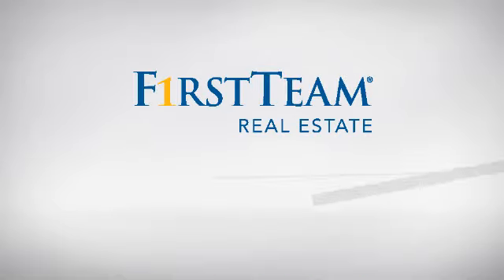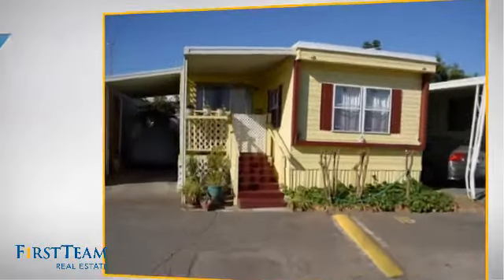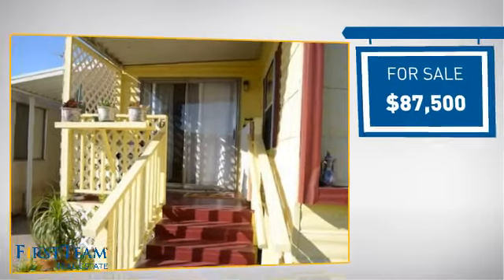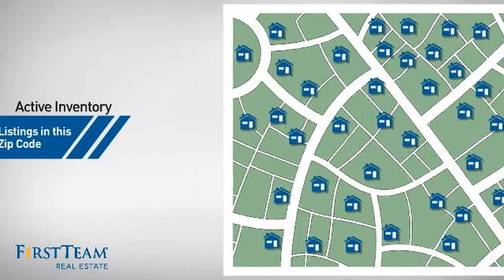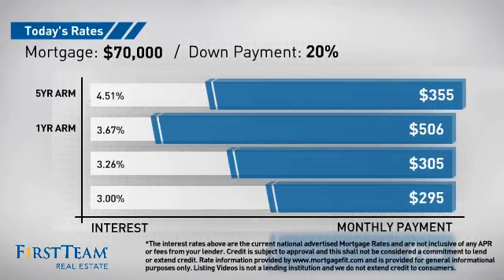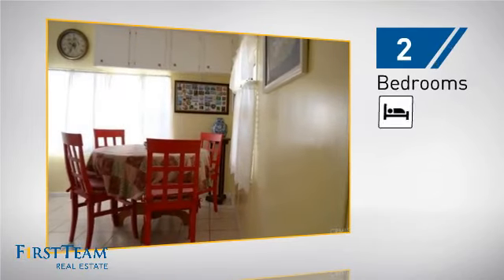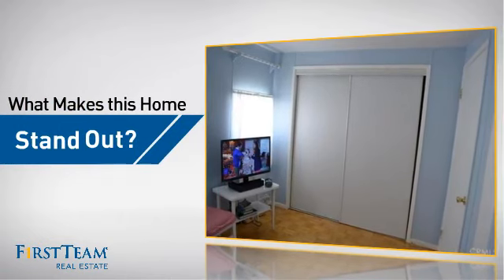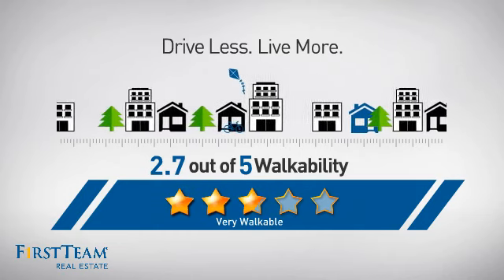2345 West 190th Street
**FIRE SALE**PRICED TO SELL FAST** EXCELLENT INVESTMENT OPPORTUNITY in this charming 2br 1ba home located less than 2 miles from the beach!  This 2 bedroom and one bathroom home features an spacious open floor plan with bamboo flooring. It has a spacious bedrooms with a walk in closet. Nice curb appeal with a front and back porch. New roofs were installed and has a 2 yr old heater.  This won't last long so bring your buyers before its too late.